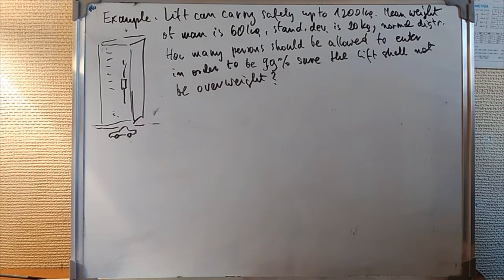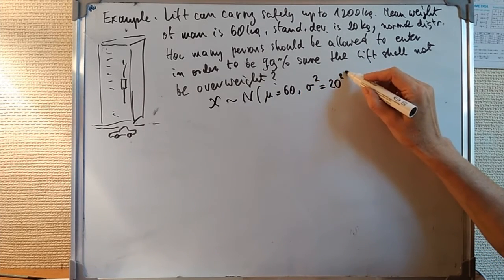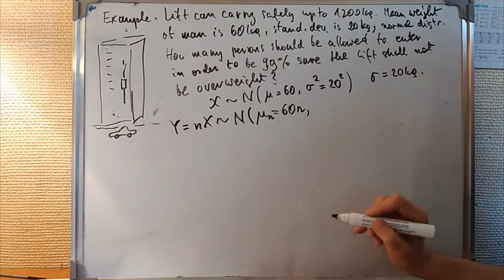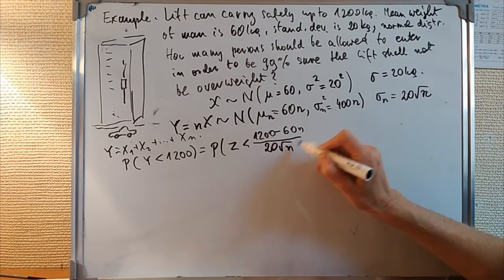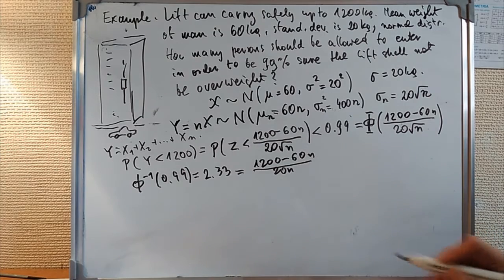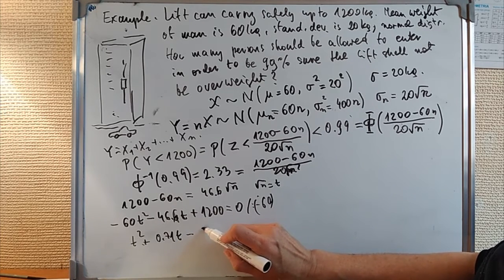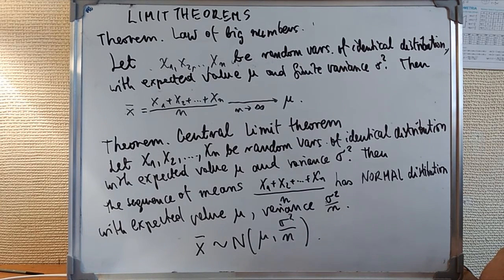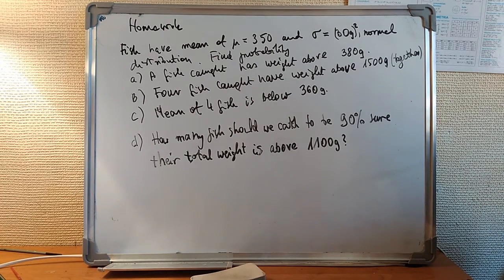Statistics 5 Part 4. Lift example and Central Limit Theorem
Lift example and Central Limit Theorem